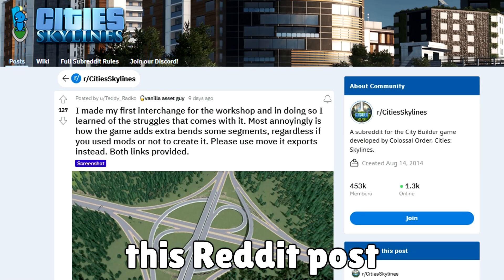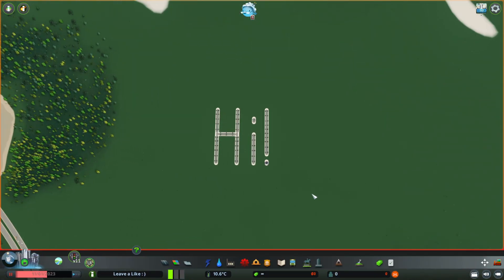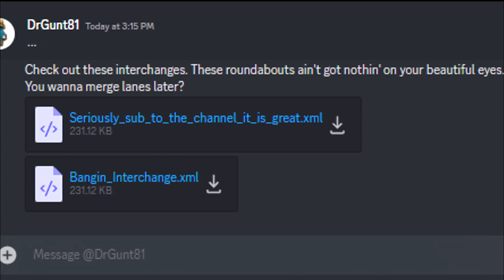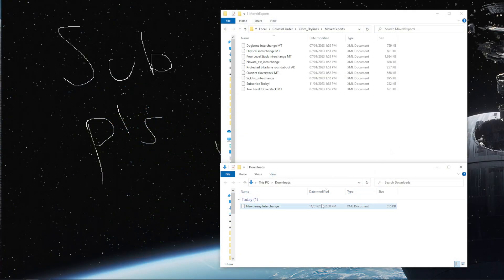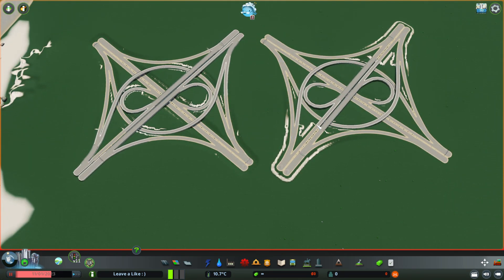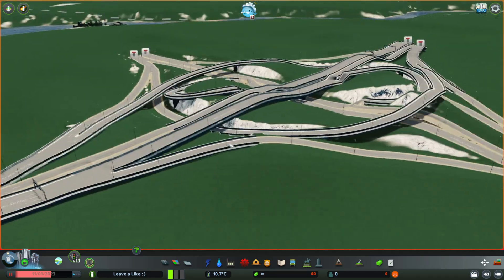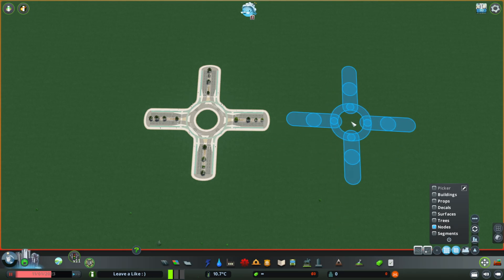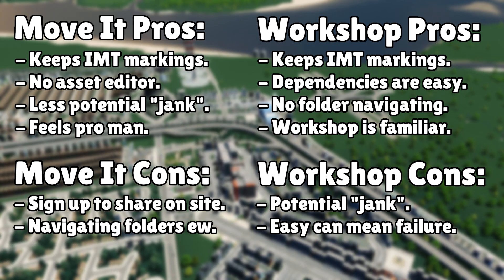How to Use Move It's Import & Export Feature (& why you shouldn't bother)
In this video I offer a tutorial for Move It mod's import and export feature. Using Move It mod, you are able to import entire interchanges into your save file in Cities: Skylines. There is debate if this mod is better than using assets from the Steam Workshop but to know which is best we need a tutorial for the mod! So I explain how to use Move It mod's import and export options in Cities: Skylines, then compare its use against the Steam Workshop.

Download interchanges and more to import into your Cities: Skylines save with the import and export tool from Move It mod!